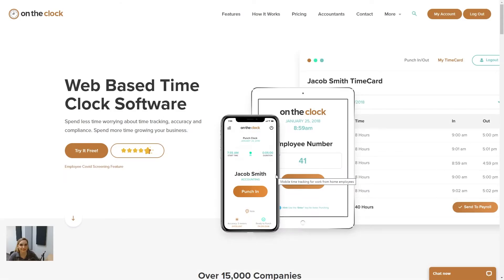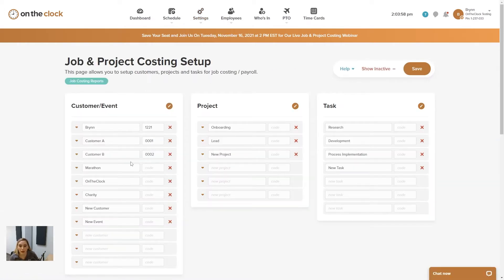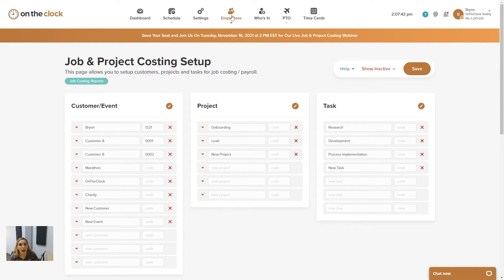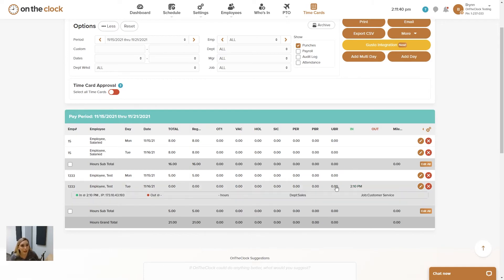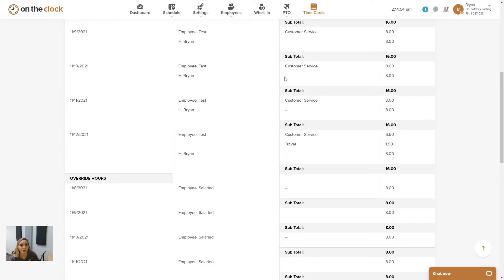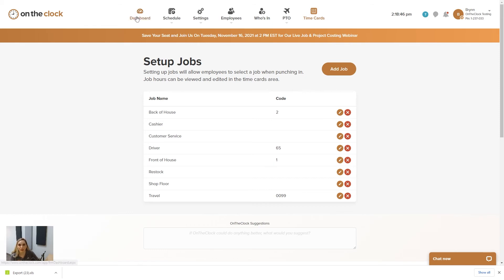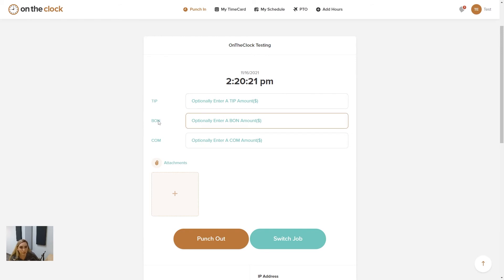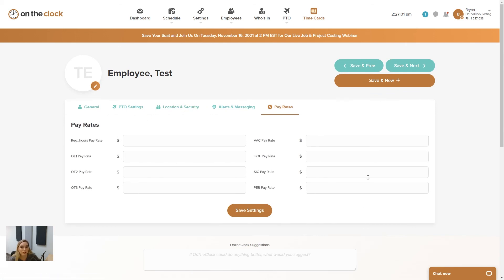OnTheClock Webinar: Job and Project Costing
A live replay of our OnTheClock webinar: Job and Project Costing with OnTheClock